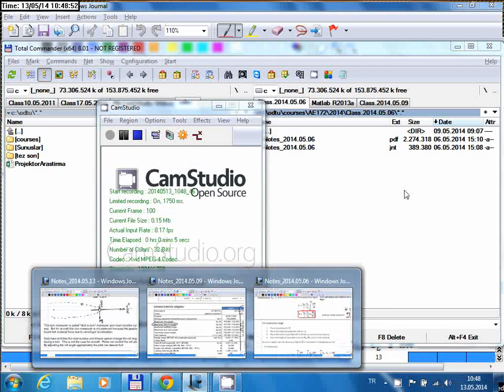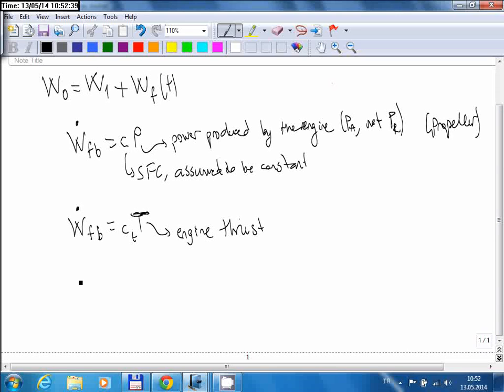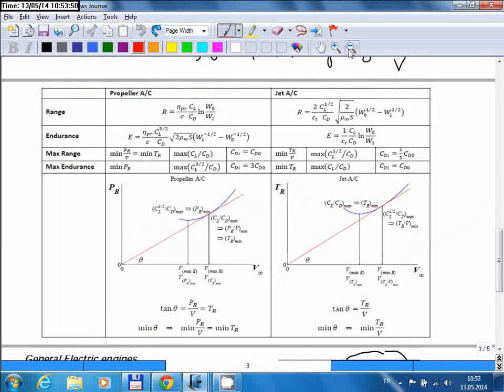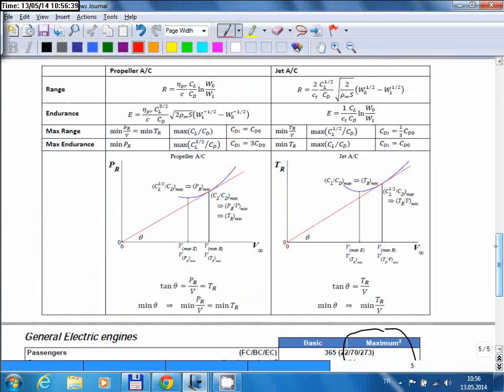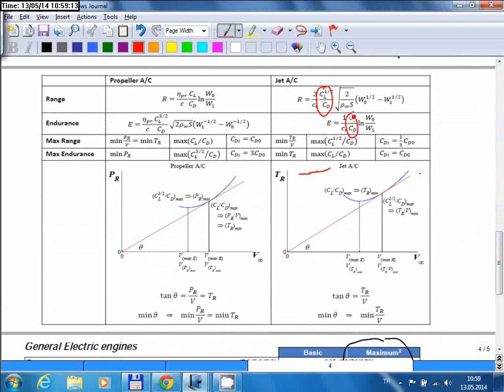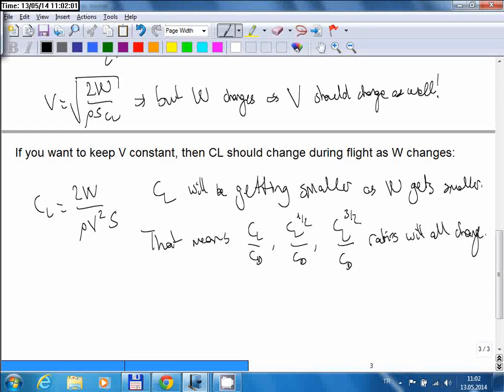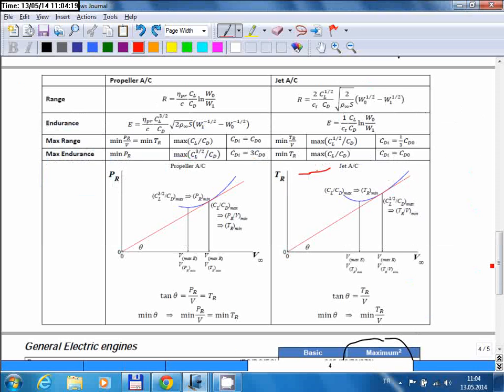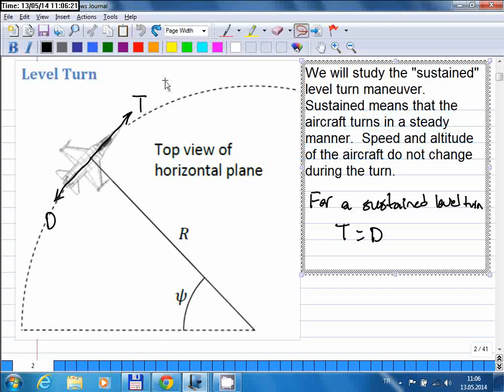AE172 Lecture 36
Video of the lecture on May 13 2014.  I talk about the sustained level turn maneuver and the concept of load factor.